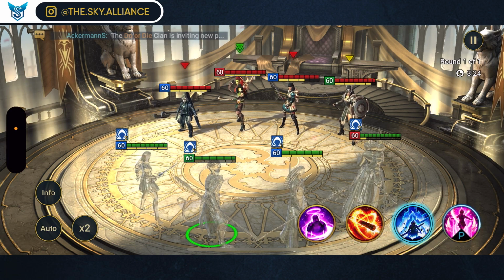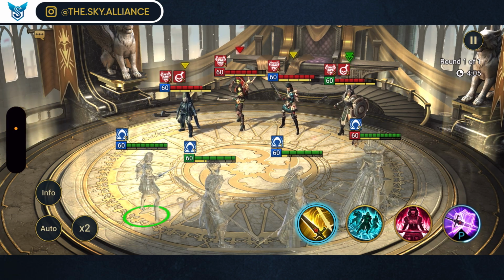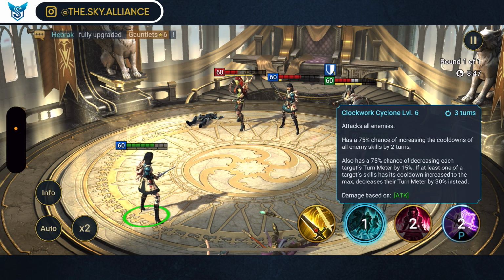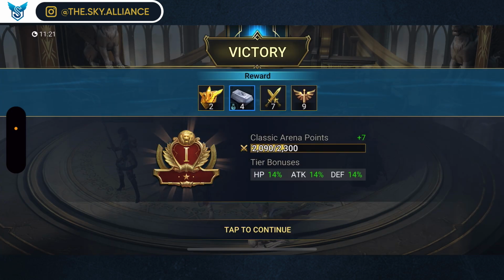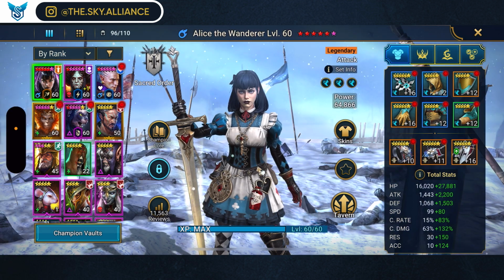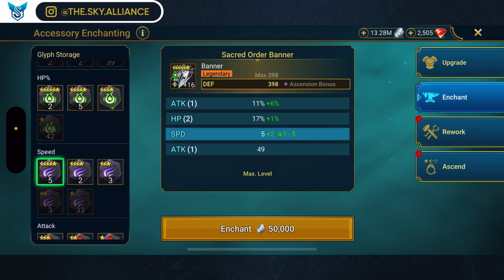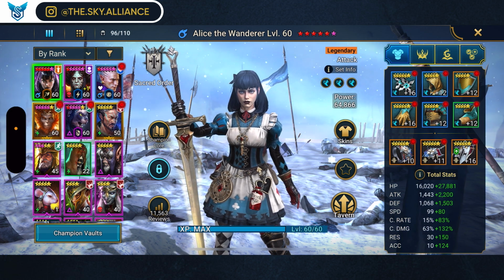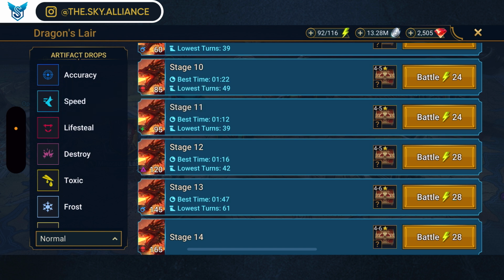Raid: Shadow Legends – Why Speed Is the Most Important Stat (and How It Changes Everything!)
🚀 Speed is the most powerful stat in Raid: Shadow Legends – and it’s not just about going first. In this video, we break down everything you need to know about speed mechanics, how turn meter works, and how you can attack multiple times before your opponent even moves!

📌 What You’ll Learn:
✅ Why speed determines turn order AND how often you attack
✅ How to build high-speed champions with the right gear
✅ Where to farm the best speed sets (Nightmare Campaign & Dragon’s Lair)
✅ Speed boots vs. substats – what actually matters
✅ Enchantments, ascension, blessings, and more!

💡 Want to save up to 35% on Raid purchases? Watch this video for step-by-step instructions:

Timestamps
00:00 – Introduction
00:47 – The Power of Speed
06:33 – Speed Boots
07:50 – Speed Set
08:19 – Secondary Stat
08:39 – Artifact Ascension
08:53 – Accessory Enchanting
09:50 – Blessings
10:15 – Masteries
10:27 – How to get Speed Gear
12:10 – Save Money in Raid

Steps to Avail the Aptoide Bonuses:
1️⃣ Use an Android device or Android emulator (e.g., BlueStacks).
2️⃣ Delete any existing Raid: Shadow Legends app on this device (ensure your account is bound and login details are saved).
6️⃣ Log in to your game account.
8️⃣ Enjoy cashback using PayPal, credit card, or other payment methods (not applicable to AppCoins Wallet top-ups).
9️⃣ You are all done! Make purchases and see your cashback!